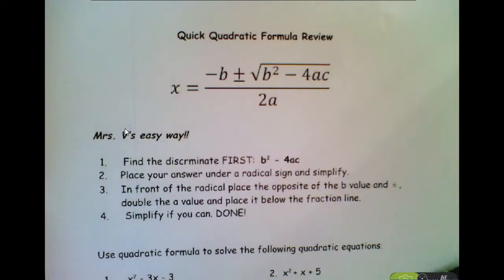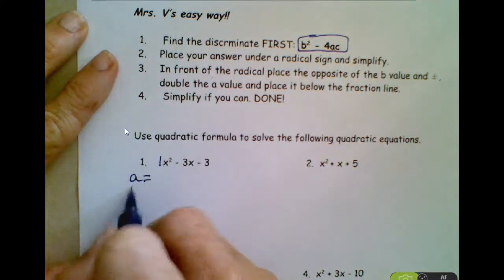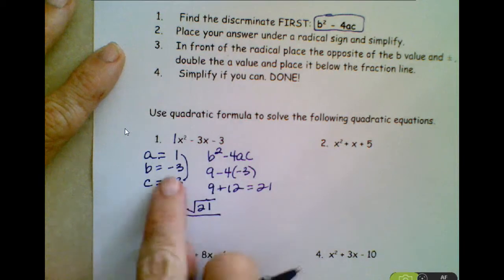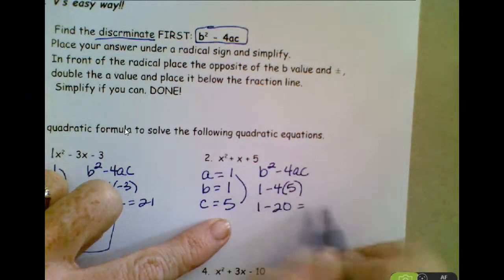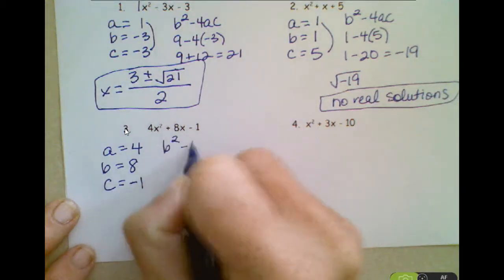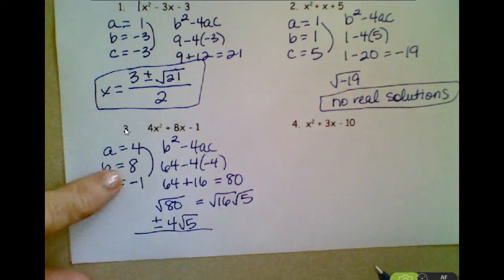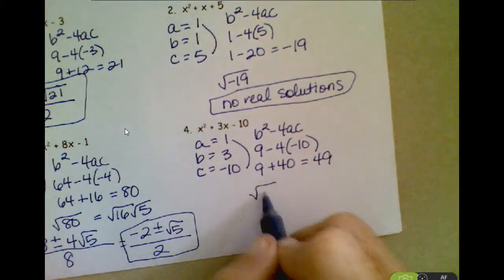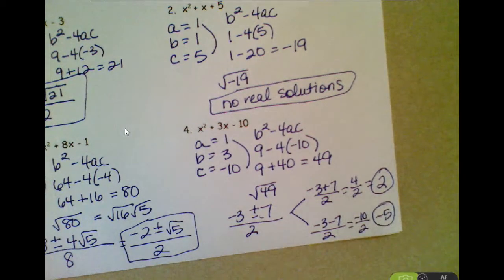Quick Quadratics Review